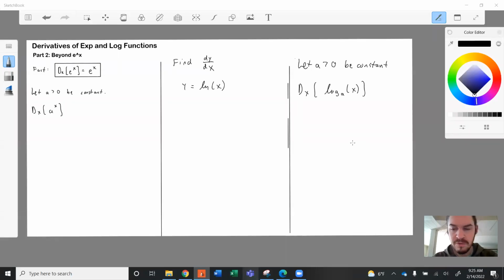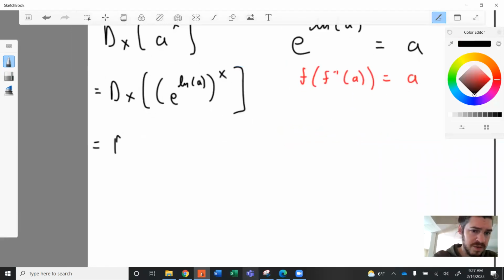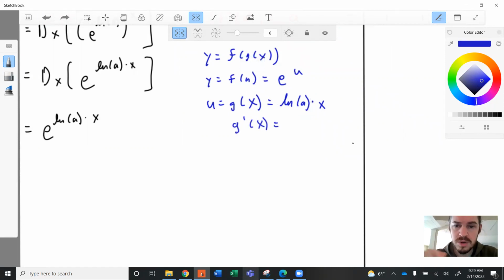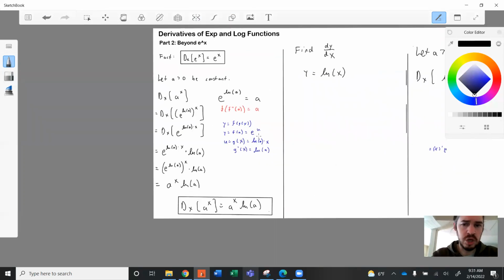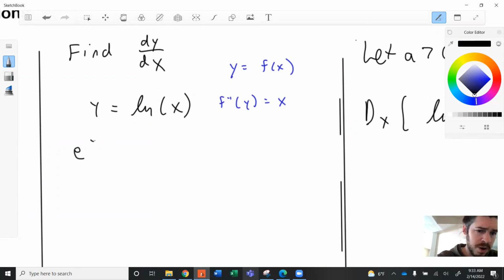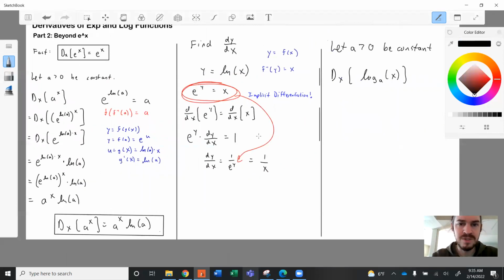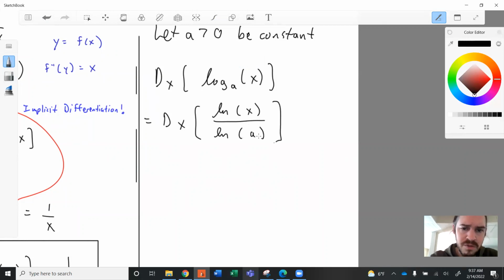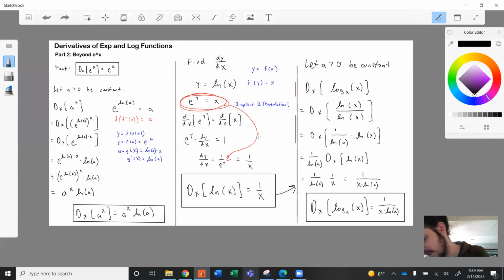3 9 vid 2 Beyond e^x